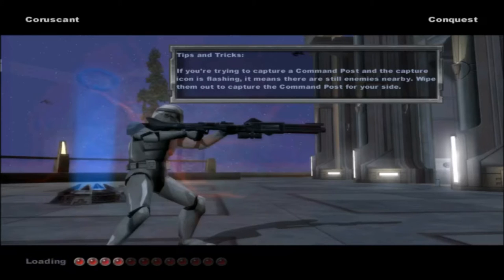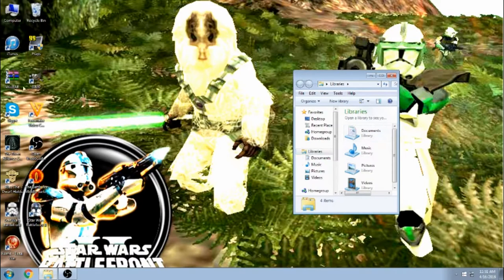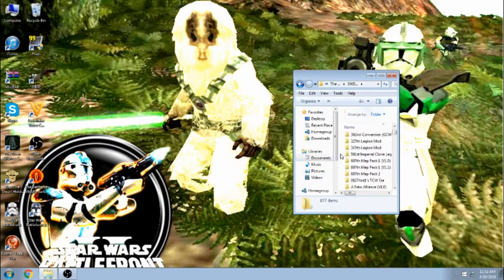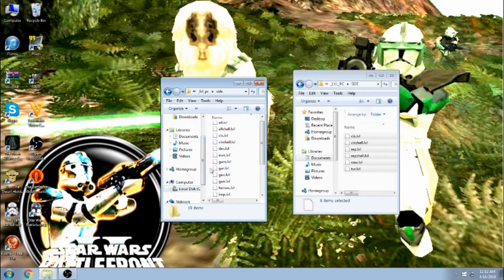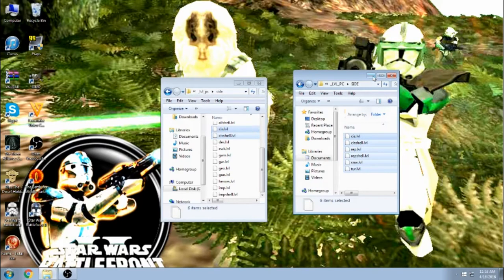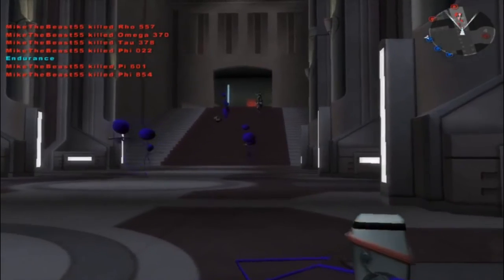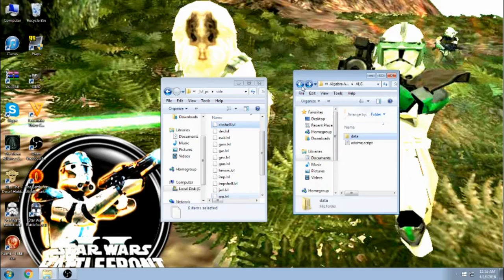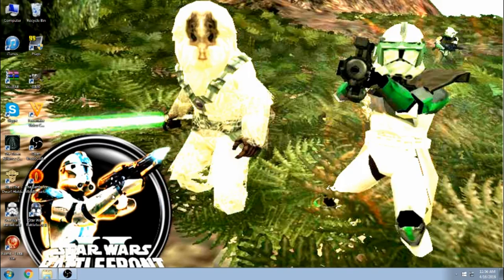Star Wars Battlefront 2: How To Play Mod Map Sides On Stock Maps (HD)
Not too much to say here other than just follow this instructions and you will be fine. BE SURE TO NOT DELETE OR REPLACE STOCK FILES, IF YOU DO THE ONLY WAY TO GET THEM BACK IS TO REINSTALL THE GAME!!! This might take you a few tries to get it right so go slow if this is your first time, most likely it is.

Steam Instructions: Follow this Path: C:\Program Files (x86)\Steam\SteamApps\Star Wars Battlefront II\Gamedata\data\lvl_pc\side and do what I told you afterwards